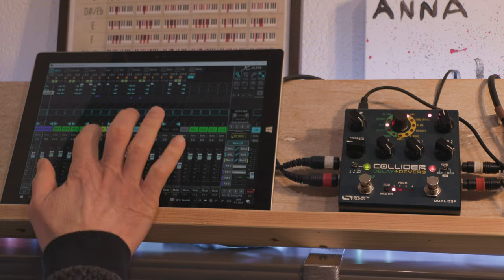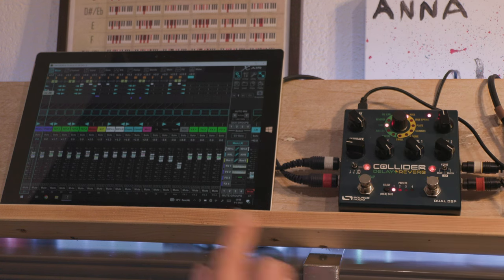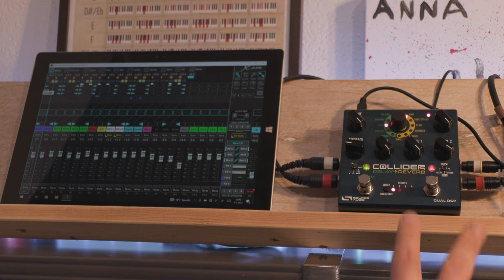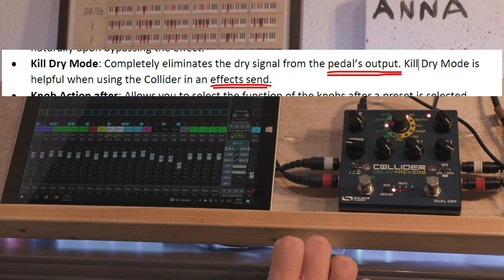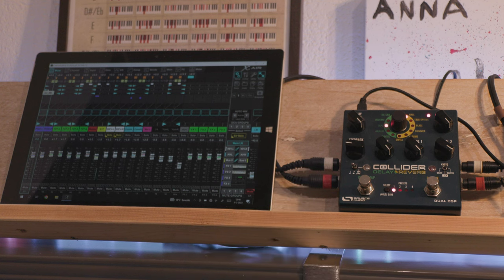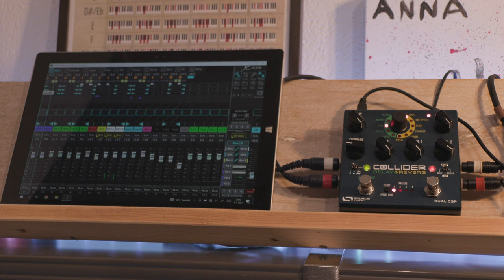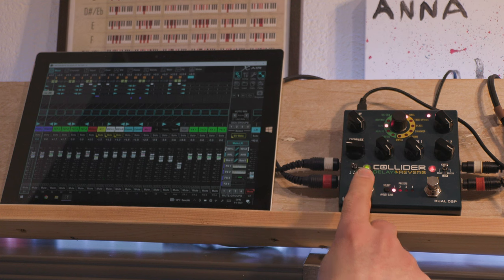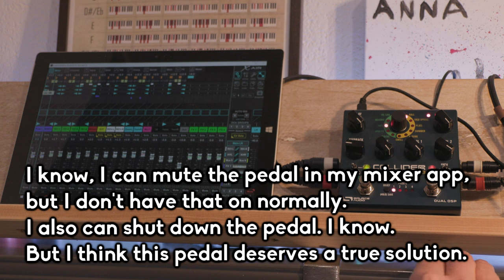Almost perfect // Source Audio Collider // send effect loop.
The other day I talked to the very helpful people at Source Audio support about my one complaint about this otherwise (close to) perfect reverb and delay pedal and I offered to make a video about it to explain what is going on.
It is only relevant when you use it in a send FX setup and only when it is in cascade mode.
But that happens to be how I usually use it.
So I really hope Source Audio can find a fix for this.

*Support me :*
If you like this kind of content and want to support me even more (apart from watching this stuff), you can buy me a coffee to make me work harder in the mornings 😁 via
Thanks on forehand!